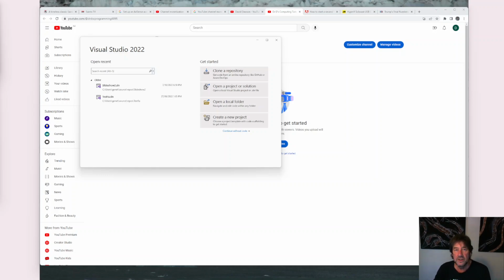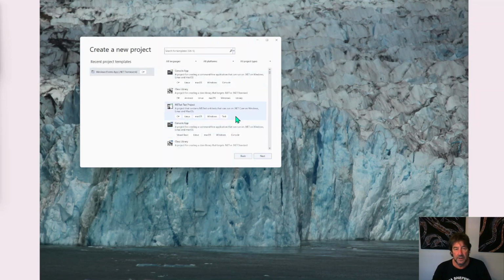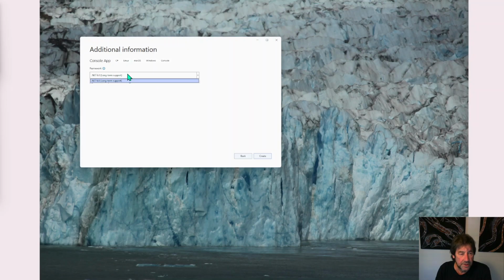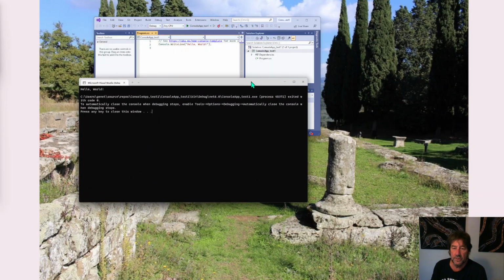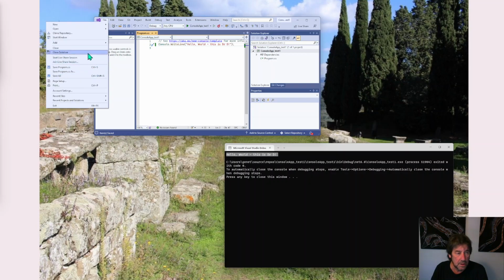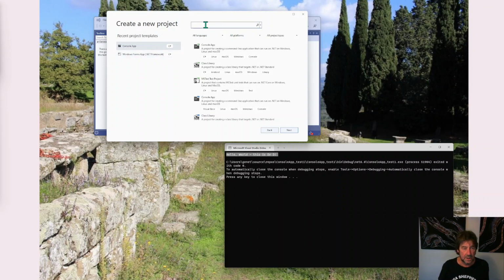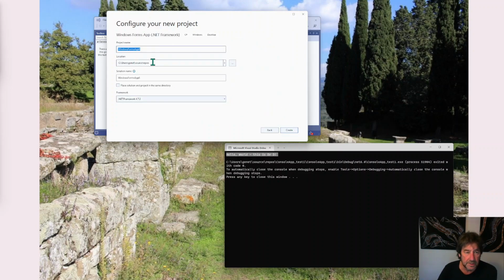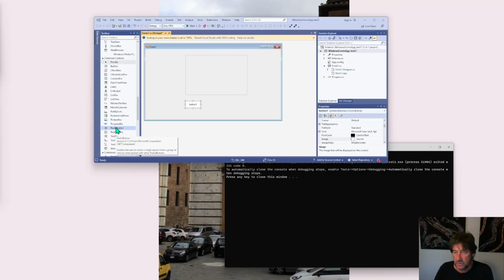How to Open Visual Studio Projects C#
This channel provides students of computing with a useful introduction. It contains videos on C# programming (or coding) and also a range of talks and presentations on general computer theory. This is primarily for Senior Secondary and University or College students of computing and programming.
The computer programs shown here have been tried in educational settings in a range of programming languages. I believe C# is the best language for learning that I have used so far. Others include C-based languages like VB .Net, PHP/SQL/HTML, Java, JavaScript, Delphi and C++. Each can be argued to have its own advantages and can be taken on at a later stage. I think Python and a range of newer languages are very important and should be adopted later as well. Keep in mind that this channel is meant to allow you to commence programming simple projects in C#, to get an insight into programming techniques using a useful language and to open the door to a much bigger programming world, university courses and careers.